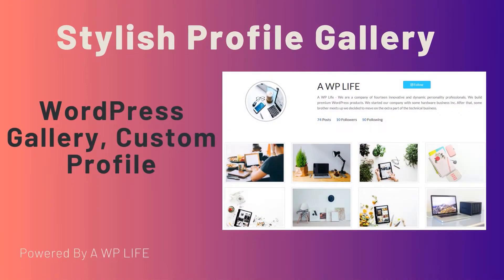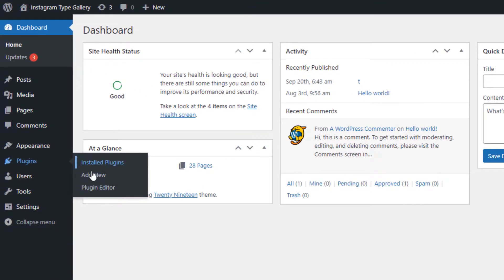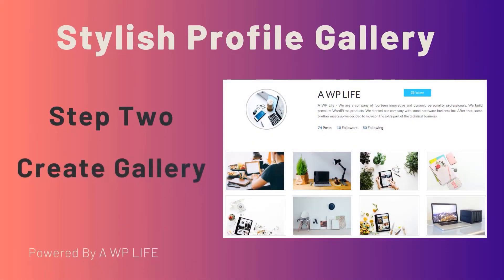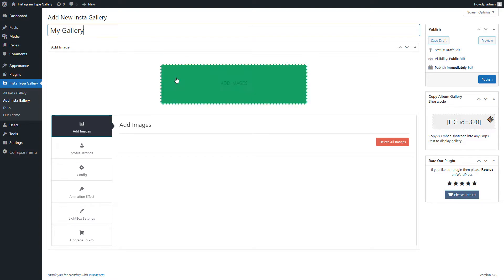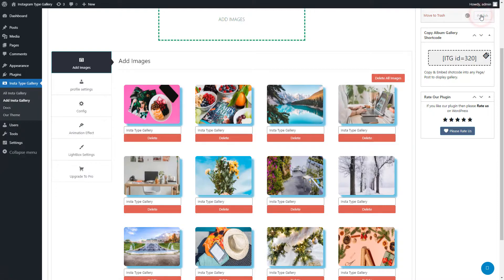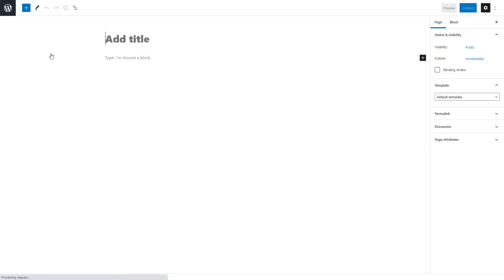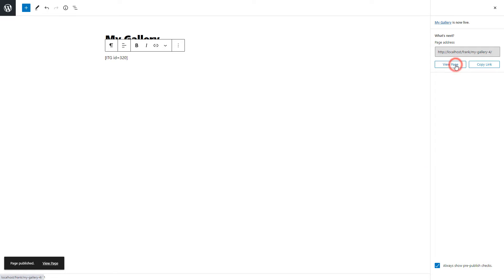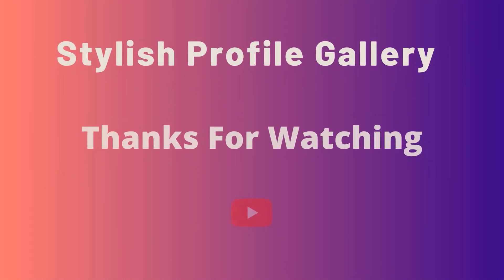Instagram Type Gallery Free Wordpress Plugin - How To Create Instagram Type Gallery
Instagram Type Gallery is a beautiful, simple, and easy Premium plugin for WordPress websites. This video is related to how to configure settings into a plugin? Download the free and standard version of the Instagram Type Gallery plugin from the below link: